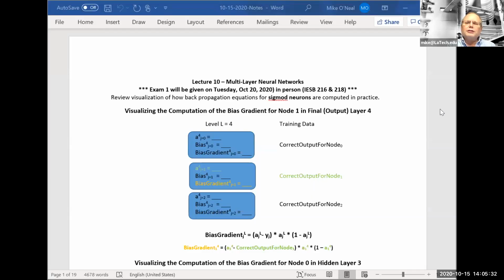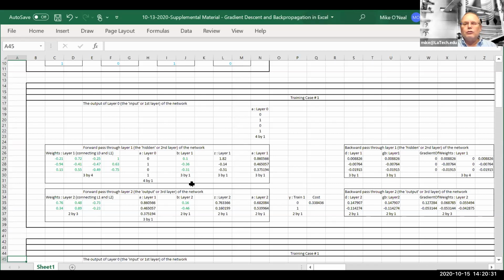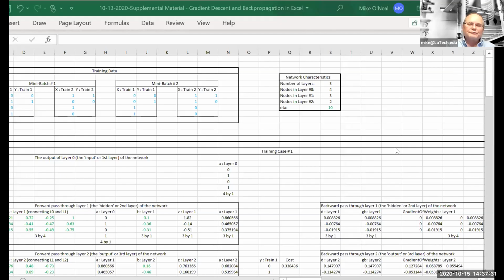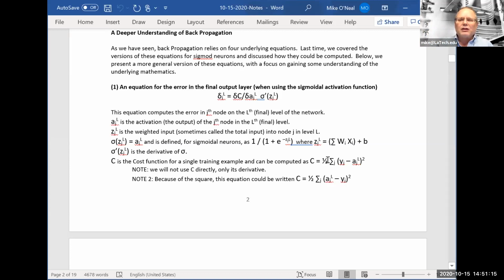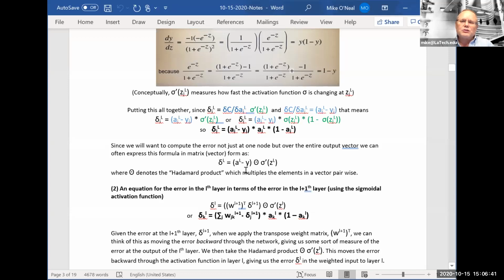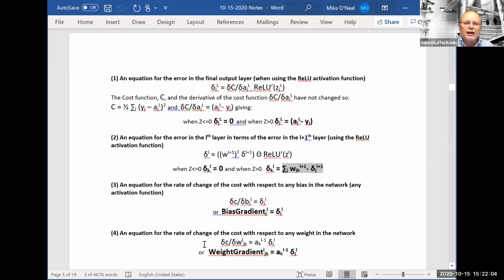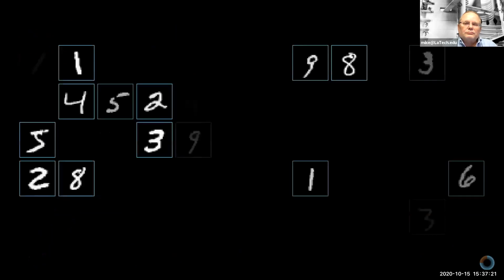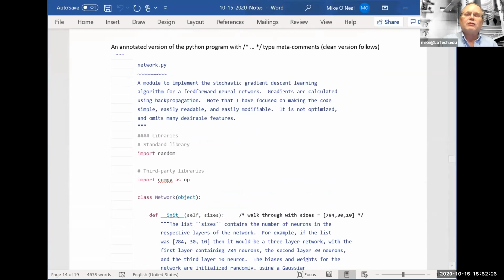10 15 2020 Recording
CSC 475 lecture recorded October 15, 2020.